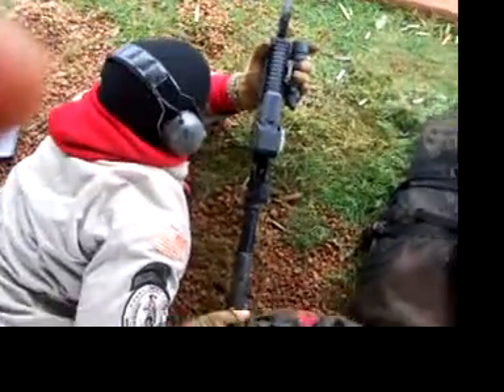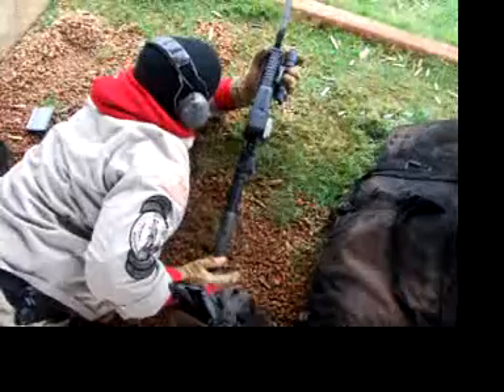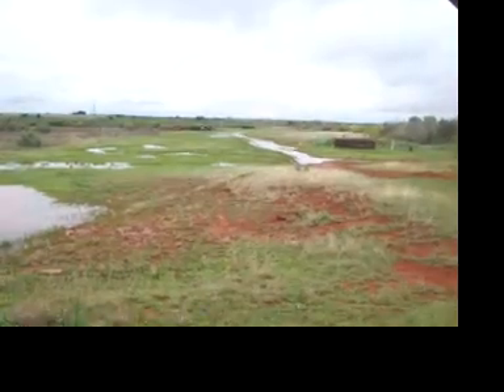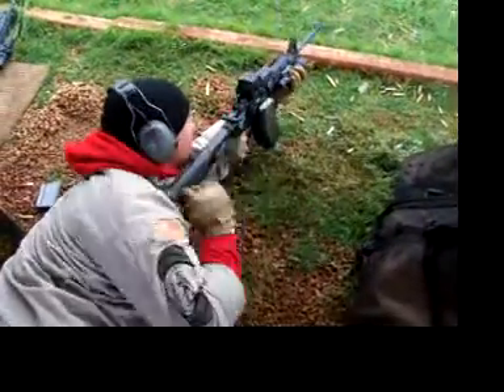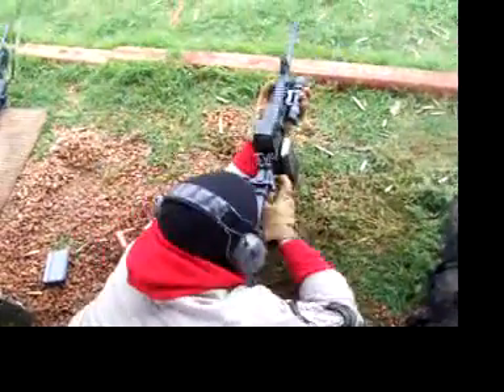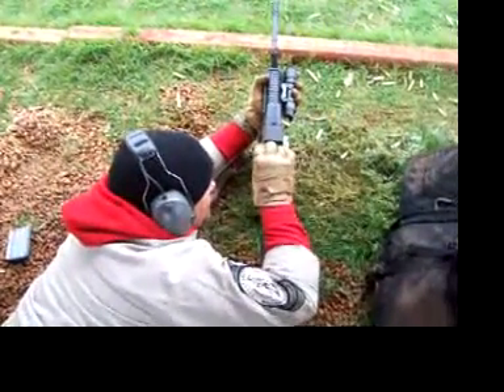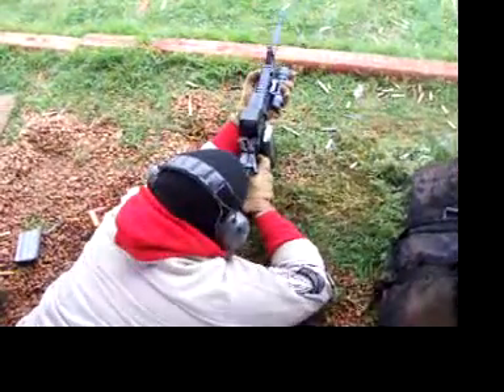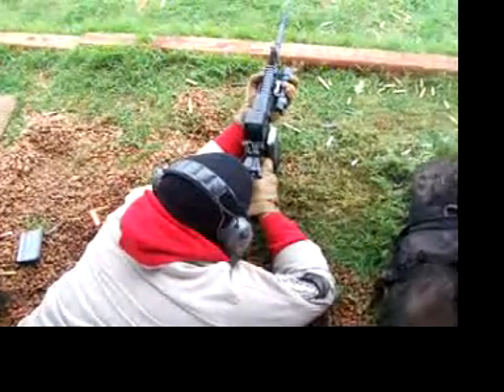Appleseed shooting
Shootboss taking a shot at KD targets with a AR15 out to 450 plus .Just listen for the bangin sounds lol ...